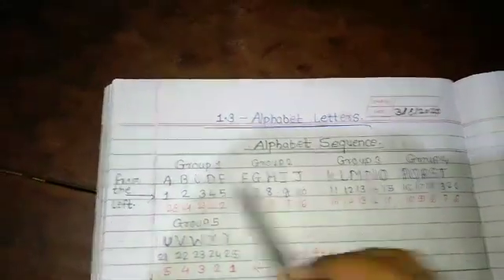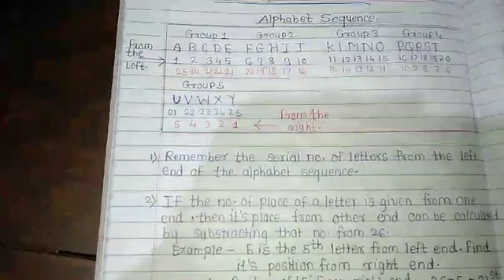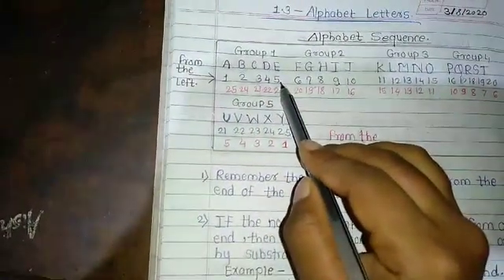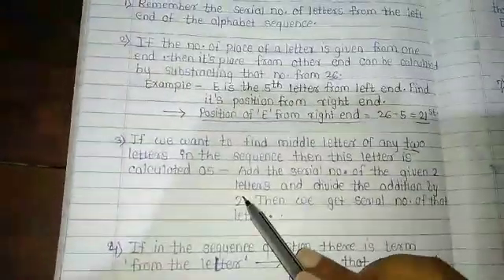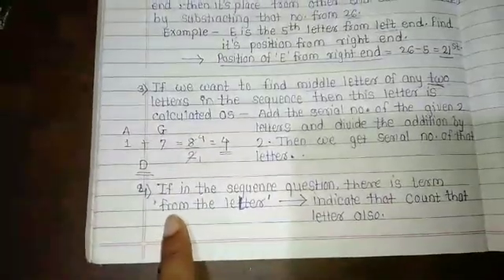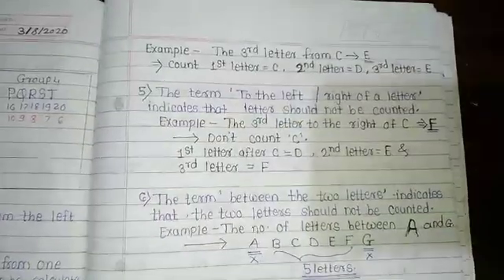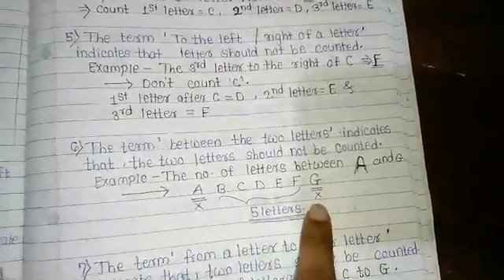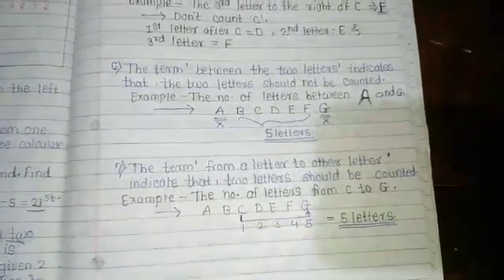Std 5th l Intelligence Test l 1.Comprehension | 1.3- Alphabet letters-Part 1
In this video important rule and terms are given ,which is very helpful while solving the question based on Alphabet Series.